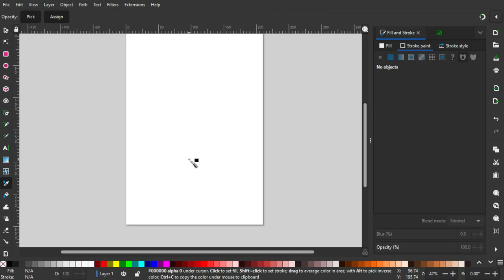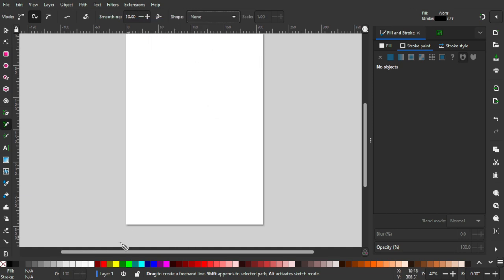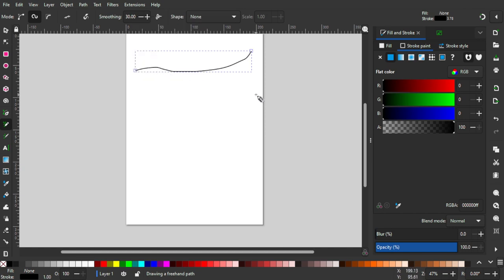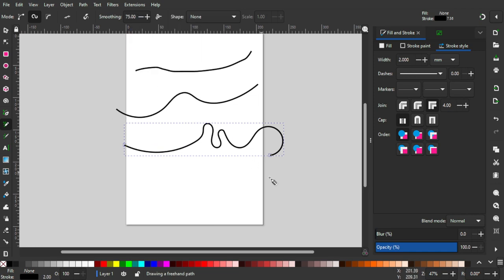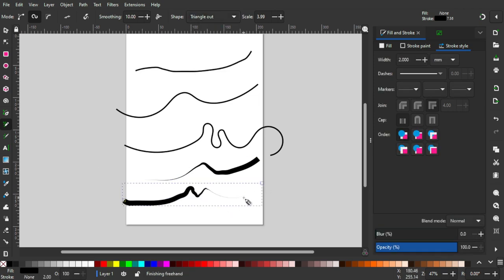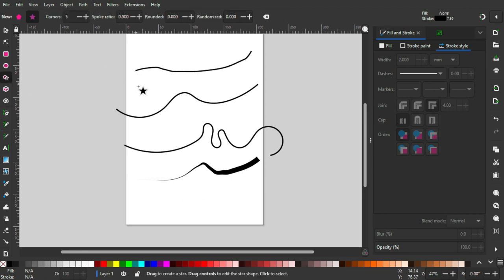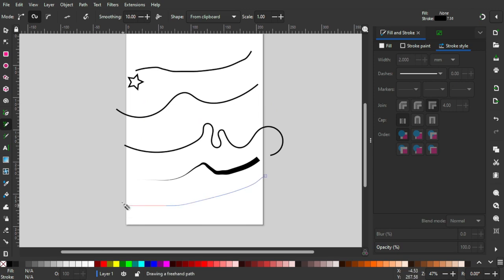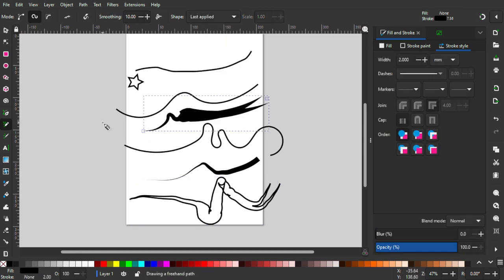Inkscape Tutorial : how to draw free hand